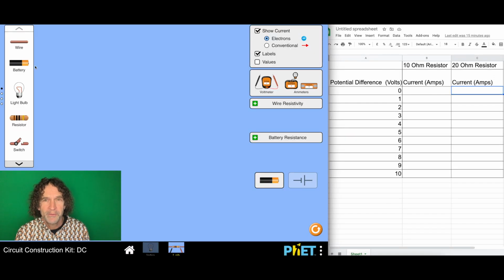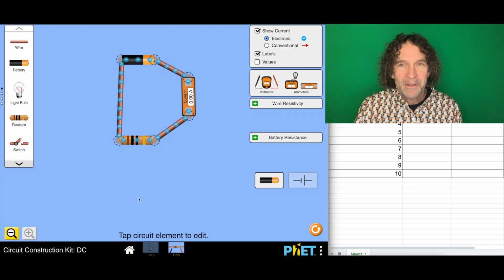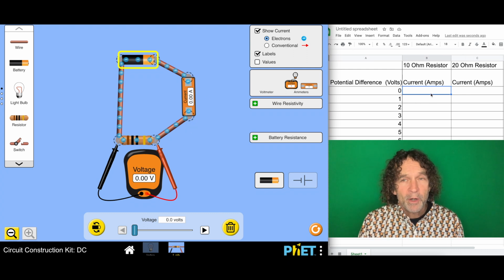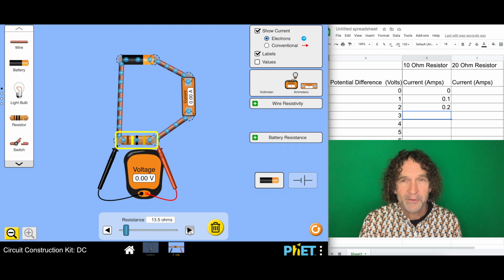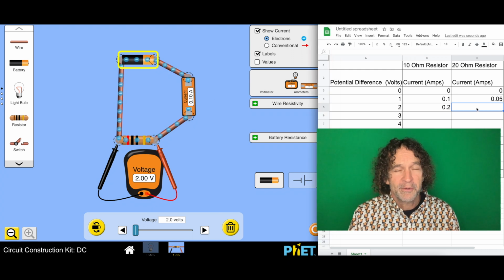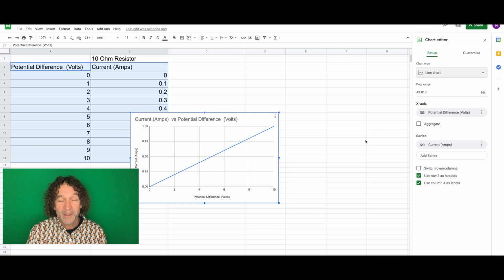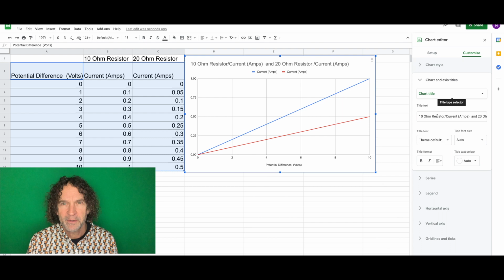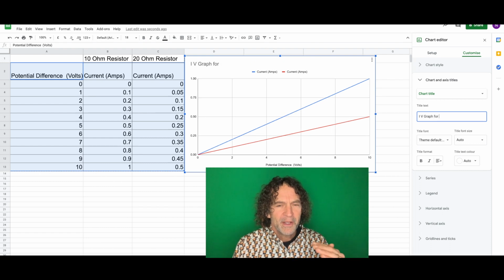Online Practical IV graph for a Resistor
How to carry out and get IV graphs for resistors of different values using PhET